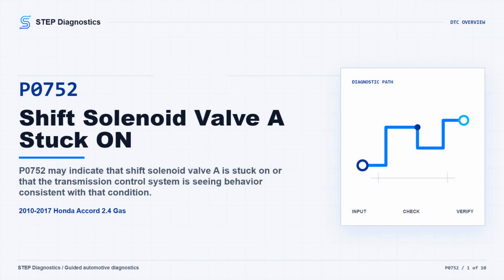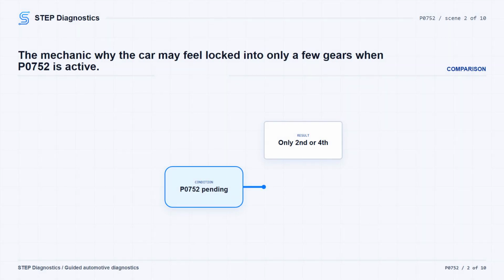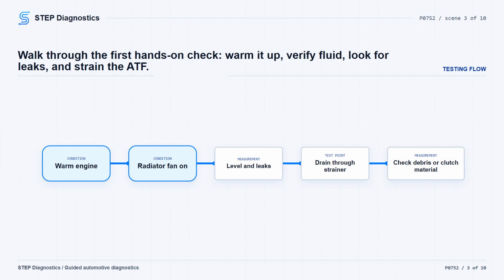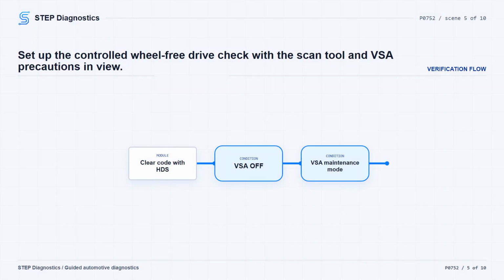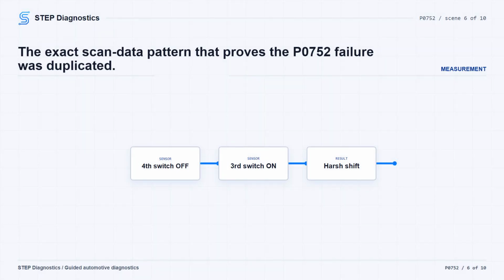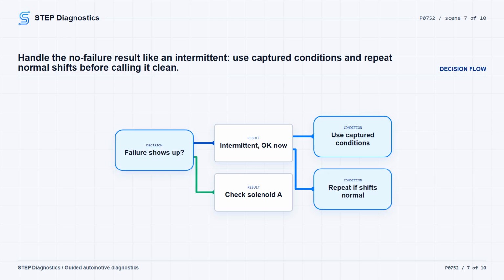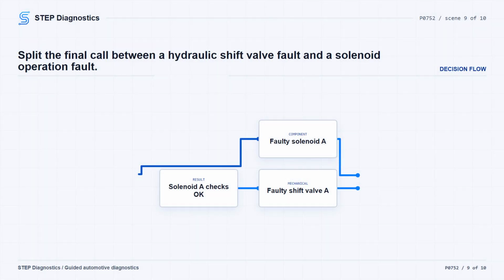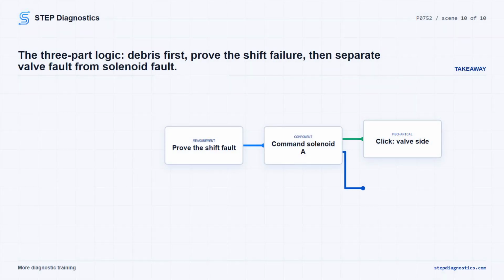P0752: Shift Solenoid Valve A Stuck ON | 2010-2017 Honda Accord 2.4 Gas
P0752 on 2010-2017 Honda Accord 2.4 Gas: Shift Solenoid Valve A Stuck ON.

P0752 may indicate that shift solenoid valve A is stuck on or that the transmission control system is seeing behavior consistent with that condition.

What you may notice:
- The vehicle may limit shifting because of fail-safe operation.
- The transmission may have harsh or abnormal shifting when the fault is active.
- The concern can be intermittent, so it may not appear on every test drive.
Possible fault areas:
- Possible areas can include transmission fluid condition, internal transmission debris, shift solenoid valve A operation, hydraulic valve body control, and related pressure switch/4
- shift behavior.
This video follows a practical diagnostic sequence and keeps the important measurements and decisions in order. This diagnosis often depends on separating internal mechanical debris, hydraulic valve operation, and commanded solenoid operation rather than assuming the solenoid alone is the cause.